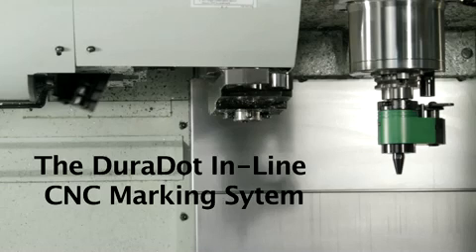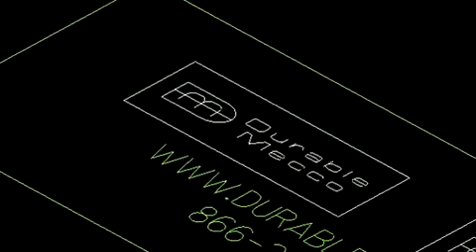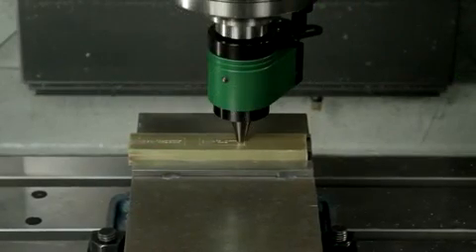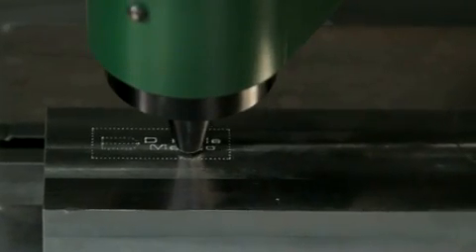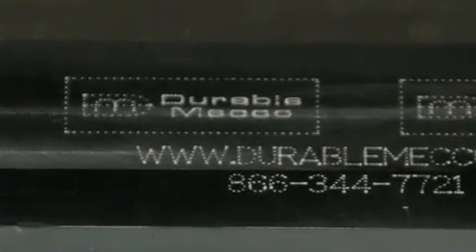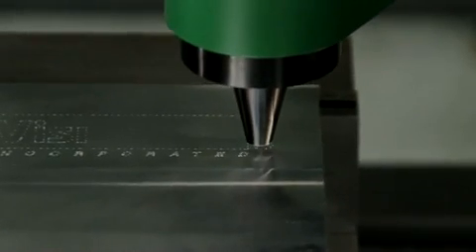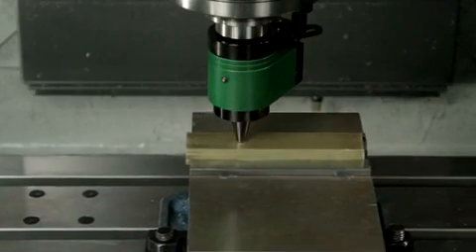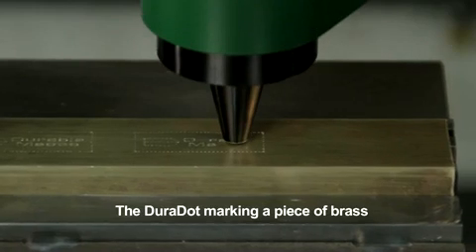DuraDot Inline CNC Marker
DuraDot is an inline CNC marking tool used to mark metal with text, logos, and bar codes.